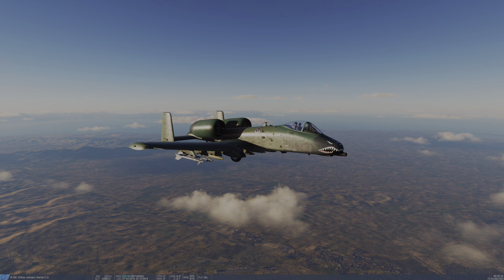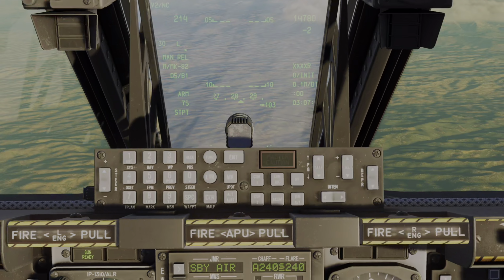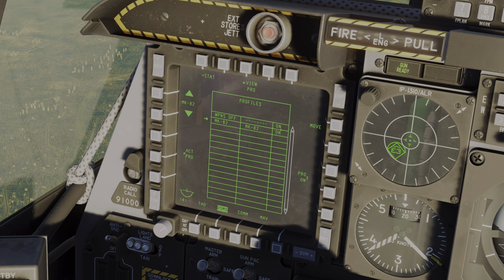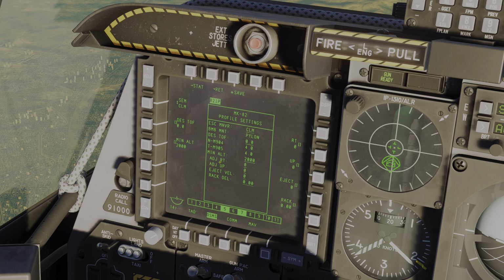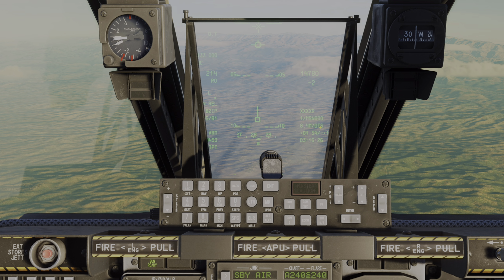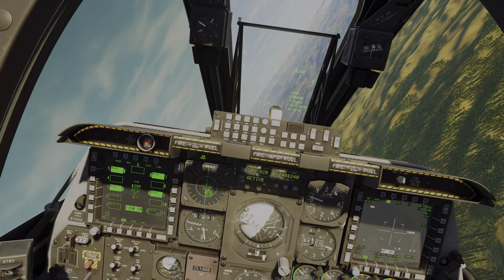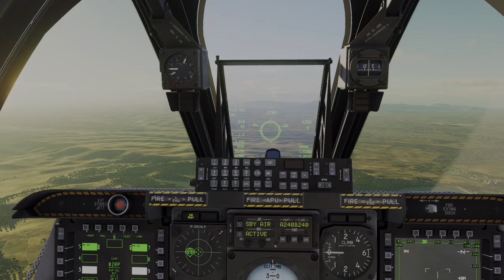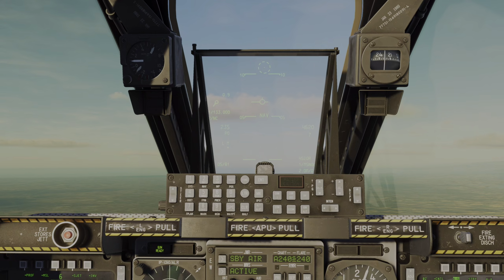DCS A-10C II Tutorial 9 - Unguided bombs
Today I demonstrate how to drop unguided bombs in CCIP and CCRP modes in the A-10C.